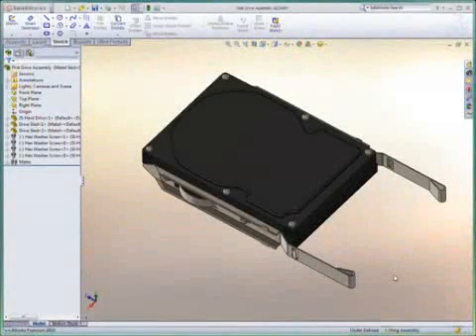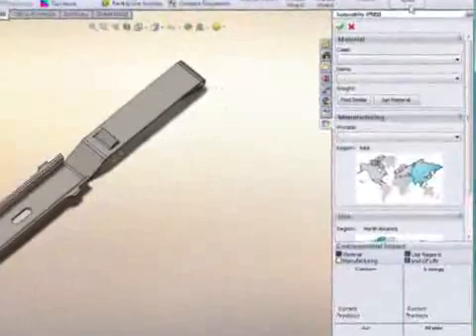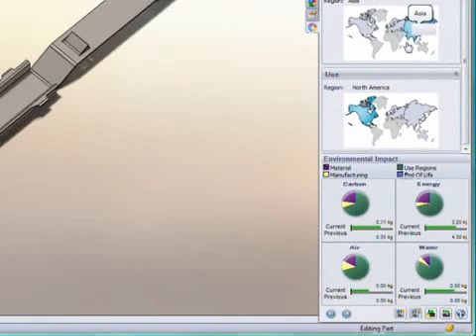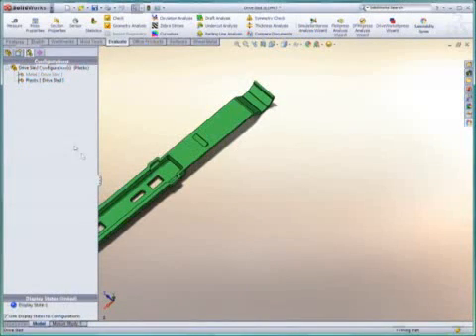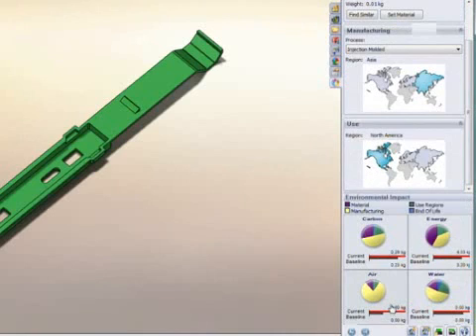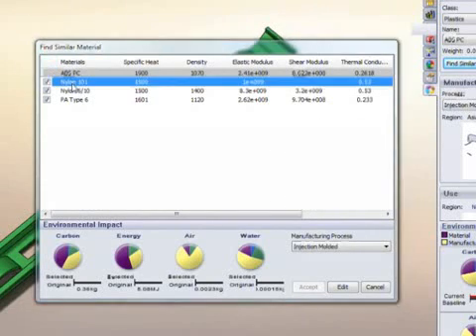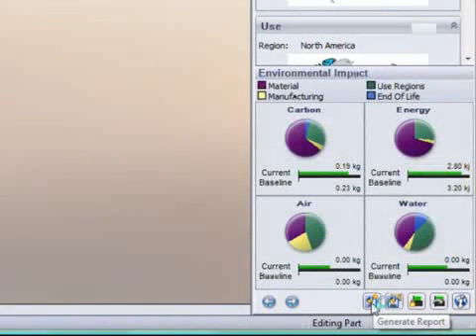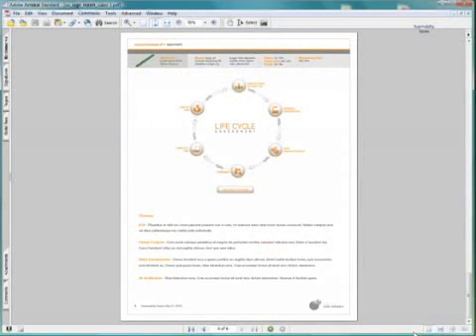SolidWorks 2010 Sustainability